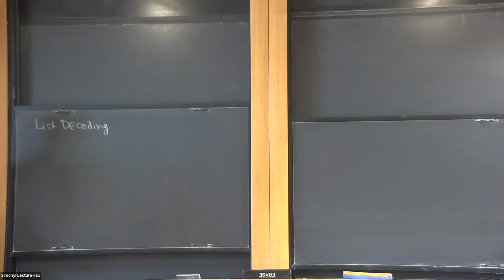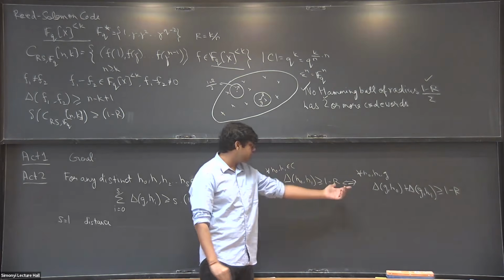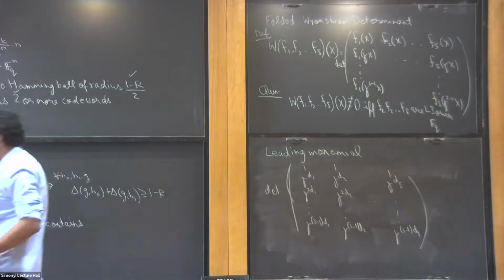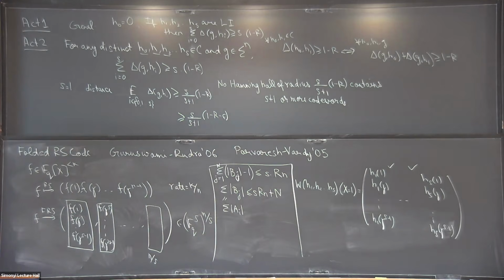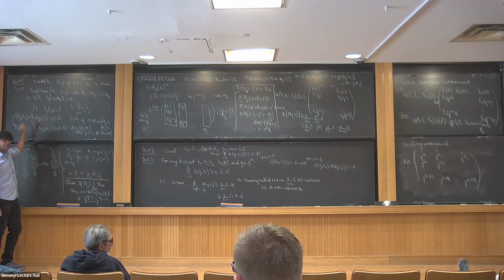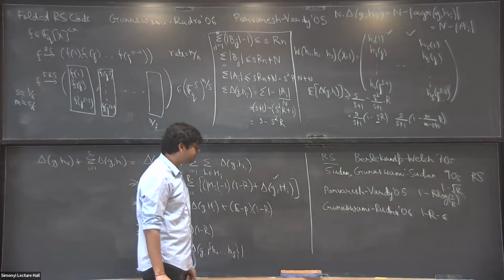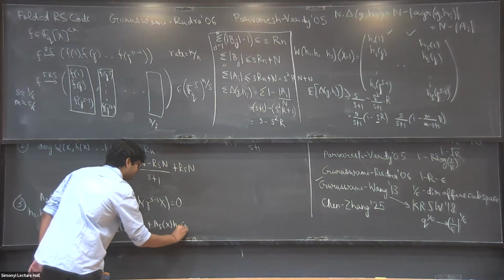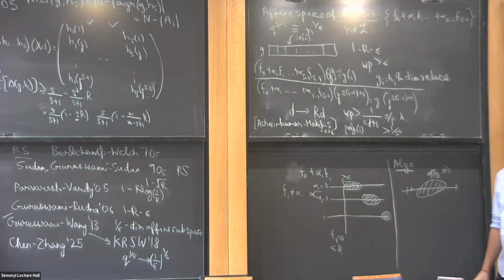List Decoding: Algebraic and Combinatorial - Shashank Srivastava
10:30am|Simonyi 101 and Remote Access
Topic: List Decoding: Algebraic and Combinatorial
Speaker: Shashank Srivastava
Date: February 24, 2026

In the theory of error-correcting codes, list decoding allows a decoder to output a list of candidates when attempting to remove noise from a corrupted input. The constructions and algorithms for such list decodable codes has had numerous applications in pseudorandomness and complexity theory.

In this talk, we will focus on the classical constructions of optimally list decodable codes, first achieved by Guruswami and Rudra. These constructions are based on bounded degree polynomials over finite fields, and are called Folded Reed—Solomon Codes. In the 20 years since their introduction, we have had significant improvement in our understanding of these codes, and we will focus on the significant structural and algorithmic breakthroughs in the last couple of years.

In the second half, we will see how a different class of codes based on expander graphs has recently been shown to enjoy many similar features to the algebraic codes above. Further, there are common features in the proofs of list decodability of the two classes of codes, hinting at a broader theory.

Based on joint work with Vikrant Ashvinkumar, Mursalin Habib, Fernando Granha Jeronimo, Tushant Mittal and Madhur Tulsiani.